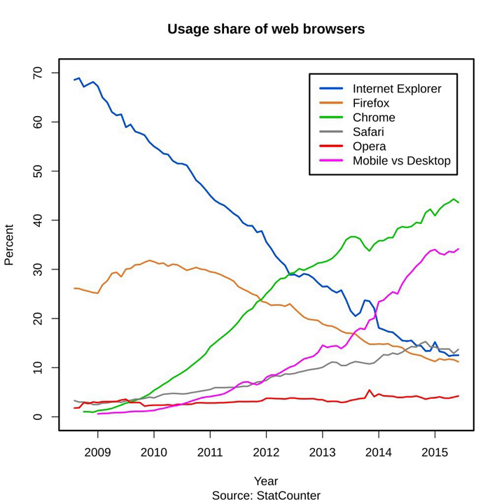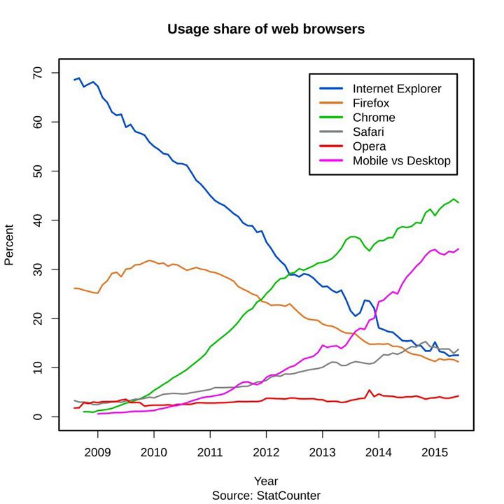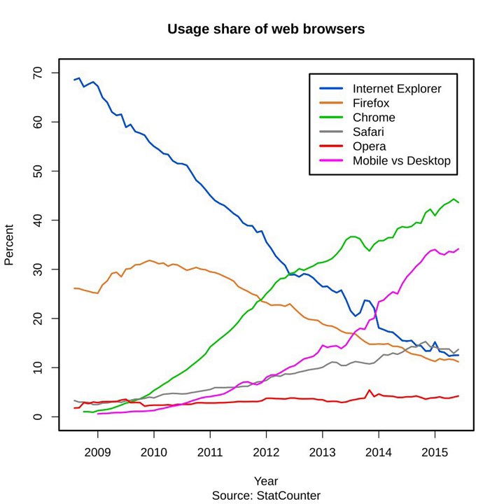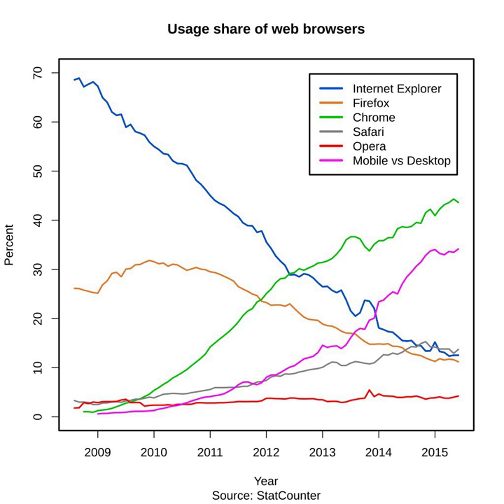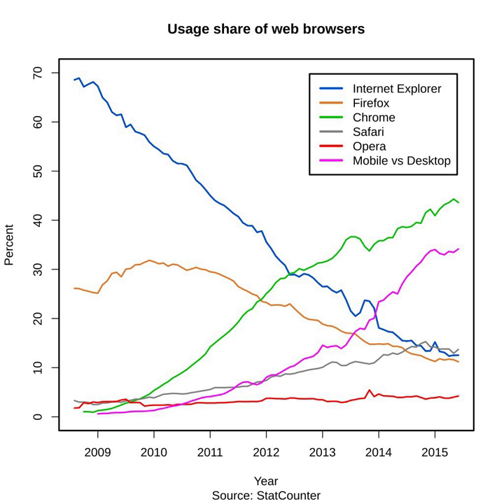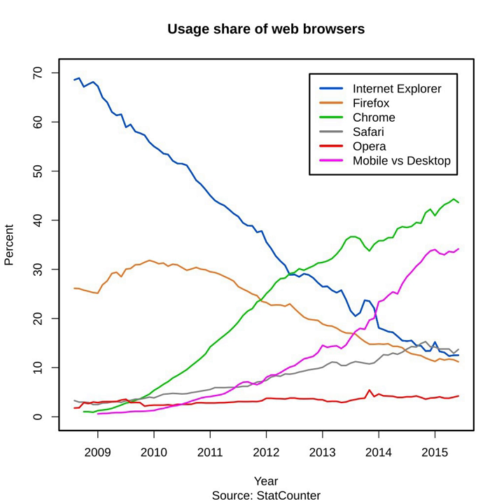Comparison of web browsers | Wikipedia audio article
00:00:08 1 General information
00:00:29 2 Operating system support
00:01:22 3 Browser features
00:01:39 4 Accessibility features
00:02:05 5 Accessibility features (continued)
00:02:24 6 Acid scores
00:04:06 7 HTML5 support
00:05:12 8 Web technology support
00:05:38 9 Plugins and syndicated content support
00:06:04 10 JavaScript support
00:06:40 11 Protocol support
00:07:09 12 Image format support
00:07:32 13 Native multimedia support
00:07:42 14 Internationalization
00:07:56 15 Security and vulnerabilities
00:08:23 16 See also

- Socrates

SUMMARY
The following tables compare general and technical information for a number of web browsers.